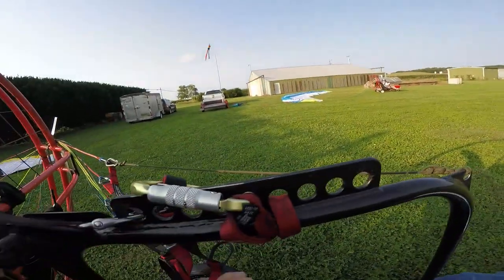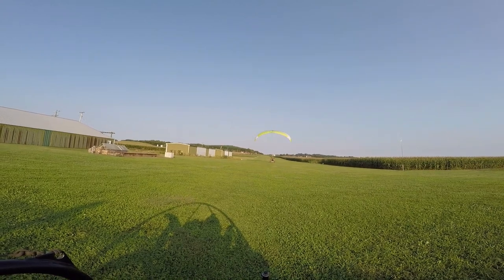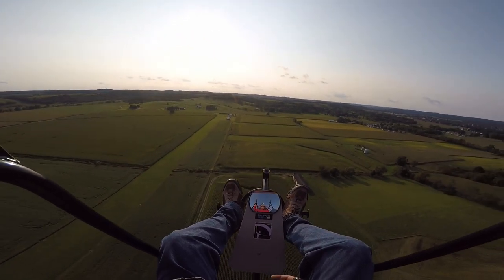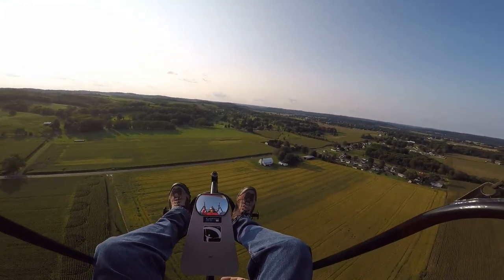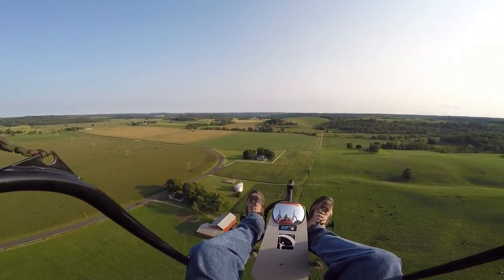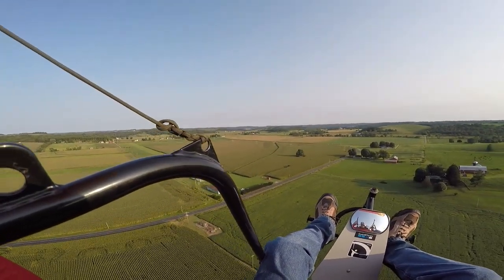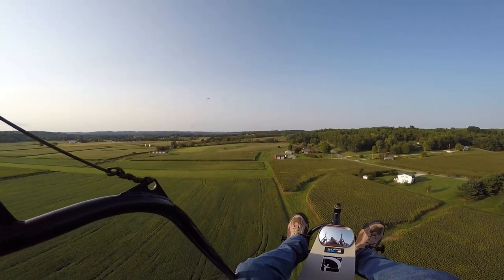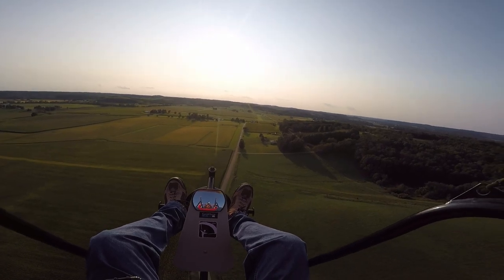David’s new wing and I’m in the air after a bad plug wire on coil - Ohio Paramotor Trike Adventures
Well the culprit ended up being an arc’d out or burnt out plug wire going into the coil.   When at full power the spark wasn’t able to conduct thru the wire.   The clue that helped me trace it to the spark wire was watching the rpm’s bouncing at 5000 or above.  Back in the air!

Gear:

SYMIK GS600 Strobe

360° Rotatable Premium Legband

12 Volt Battery 1.3 Amps

Fly-Pod Trike
Sena Products
Abrams Strobe
Chip Hunter Strobe
Firehouse Strobe
Giro Helmet
Baofeng Radio
FYSkyHy Navigation App
Windy App